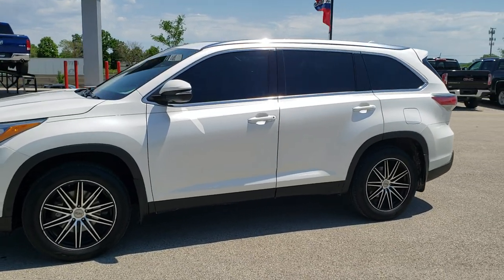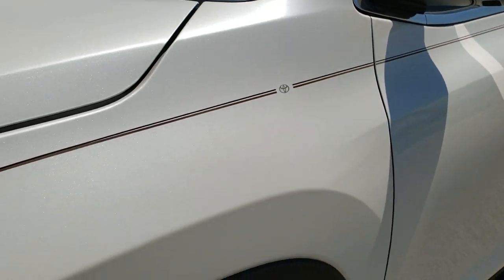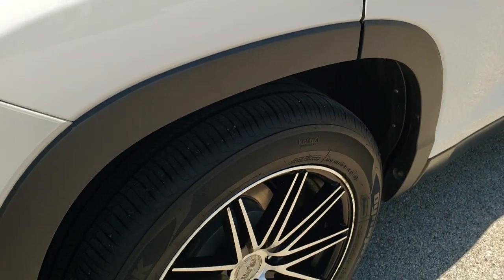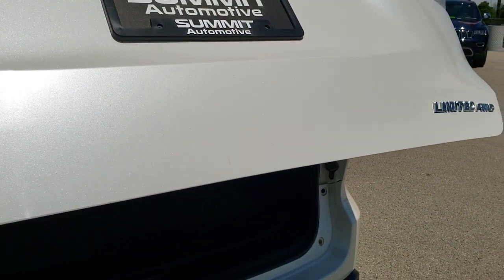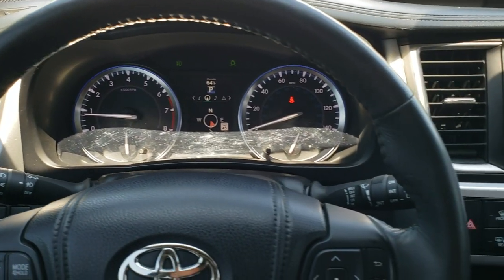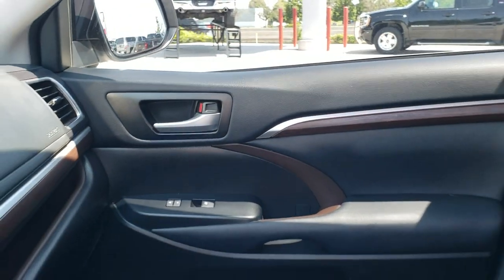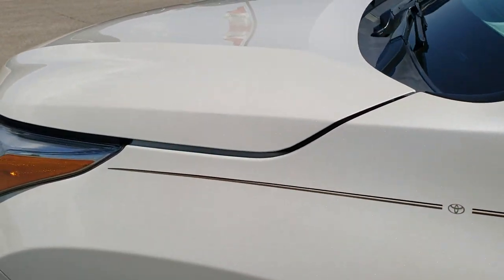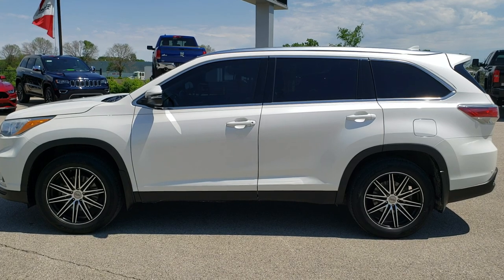2015 TOYOTA HIGHLANDER LIMITED AWD BLIZZARD PEARL WALK AROUND REVIEW 10537A SOLD!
This 2015 TOYOTA HIGHLANDER AWD LIMITED WITH NAV AND MOON IN BLIZZARD WHITE PEARL is the vehicle we did walk around review of today.

Thank you for checking out this video of this 2015 TOYOTA HIGHLANDER AWD LIMITED WITH NAV AND MOON IN BLIZZARD WHITE PEARL

STOCK: 10537A
PRICE: $25,999
MILES: 50,080
MAKE: TOYOTA
MODEL: HIGHLANDER
VIN: 5TDDKRFH8FS094518
LOCATION: FOND DU LAC OSHKOSH WISCONSIN, 54937 TRUCKS ON 41

CLEAN TITLE HISTORY! 3.5 Liter V6 DOHC Engine, 270 Horsepower, Limited Package, Automatic Transmission Center Console Shifter, All Wheel Drive Four Wheel Drive AWD, Factory GPS Navigation System, Power Sunroof Moonroof Sun Roof Moon Roof, Reverse Backup Camera Rearview Camera, Blind Spot Monitoring System BSMS, Non Smoker, Dual Power Air Conditioned Ventilated and Heated Seats, Black Ebony Leather Seats, Bucket Seats, Memory Driver's Seat, 2nd Row Quad Seating Quads, 3rd Row Seats Bench Seating, Seven Passenger 7, Fold Flat Third Row Seats, Power Mirrors with Built-in Directional Signals, Heated Power Mirrors with Blindspot Indicators, Electronic Stability Control Traction Control ESC, Downhill Assist Control DAC, Snow Traction Control System, Hankook Dynapro HP245/55 R19 Tires, Avat Painted and Polished Aluminum Rims Premium Wheels, Four Wheel Disc Brakes, Fog Lights, Projector Lamp Headlights, Reverse Sensors, Chrome Trimmed Grill, AM / FM Radio Tuner, Sirius/XM Satellite Radio Capabilities Sirius / XM, CD Player, JBL Premium Audio Sound System, Bluetooth, Hands-Free Phone Controls Blue Tooth, Auxiliary MP3 Jack Portable Audio Connection, USB Jack Portable Audio Connection, Keyless Entry System, Push Button Start, Power Raise and Close Rear Gate, Rear Window Defroster, Adjustable Height Seatbelts, Driver and Passenger Front Air Bags, L.A.T.C.H. Child Safety System, Side Curtain Air Bags SRS Safety Restraint System, 2nd Row Power Windows, Multi-Function Steering Wheel Controls, Homelink System with Three Programmable Buttons for Garage Doors, Lighting Systems & Security Systems, Compass, Outside Temperature Display and Mileage Display, Dual Multi-Zone Climate Control , Rear Air Controls, Factory All Weather Floormats, Woodgrain Dash And Door Trim, Air Conditioning AC, Cruise Control, Power Locks, Power Windows, Automatic Headlights Autolamp, Tilt/Telescope Steering Wheel, 120V / 100W Auxiliary Power Outlet, Side Rear Window Shades, Side Window Antenna, 5 Year / 60,000 Mile Remaining Powertrain Factory Warranty, Whichever comes first, Blizzard White Pearl, CLEAN AUTOCHECK! Very very clean inside and out! This is one of the sharpest 2015 Toyota Highlander AWD suvs we have ever had on our lot! Make your move before this super clean 4wd is gone!

STOCK: 10537A
PRICE: $25,999
MILES: 50,080
MAKE: TOYOTA
MODEL: HIGHLANDER
VIN: 5TDDKRFH8FS094518